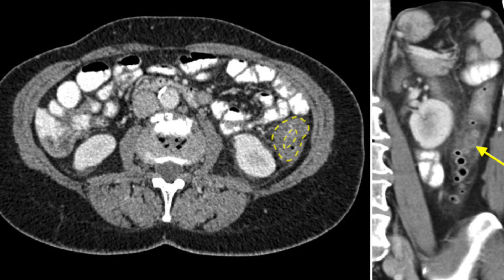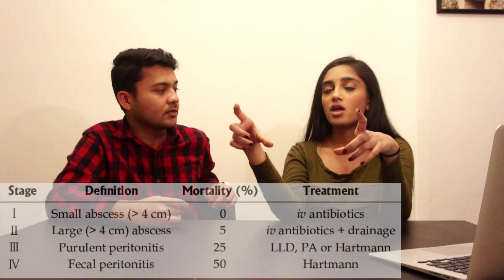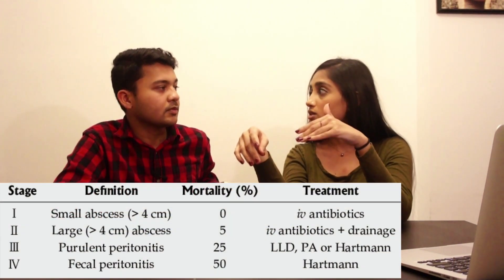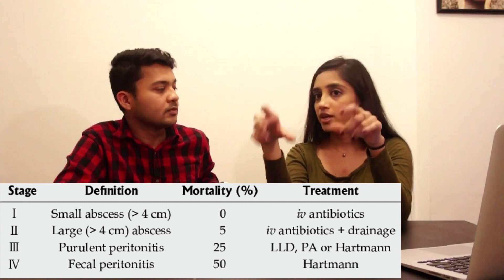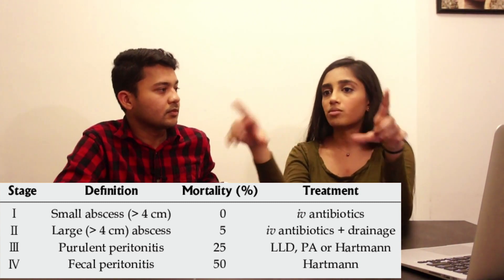Diverticulitis Case Study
Today, we have a 72 year old male with a past medical history of hypertension and type 2 diabetes.

He presents to the emergency department with dull abdominal pain x 2 days localized to the left lower quadrant. He is also complaining of chills, but denies fever, nausea, vomiting, change in appetite, or change in bowel movements.

The abdominal exam was normal.

So, today we'll discuss labs, imaging, and management of this patient.